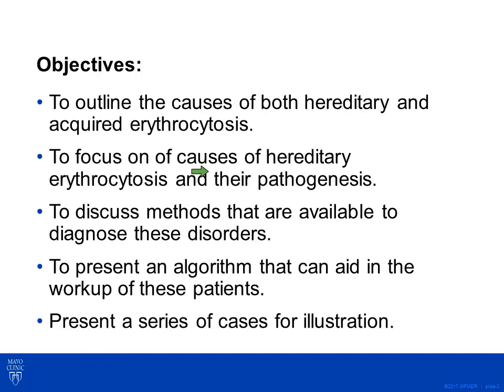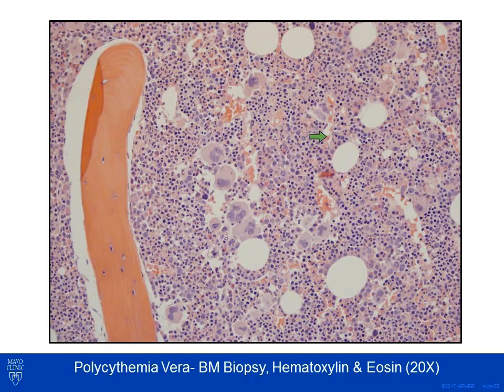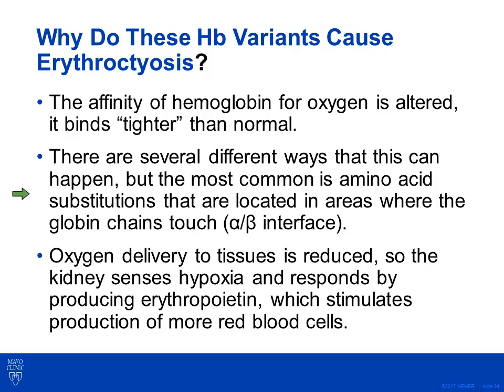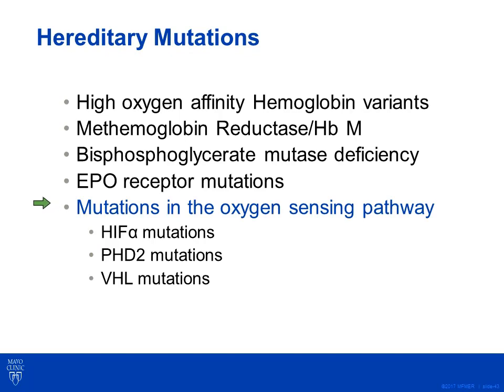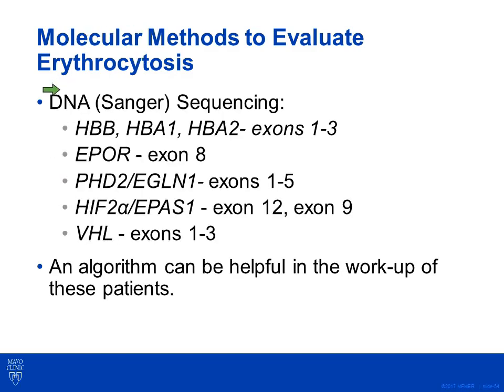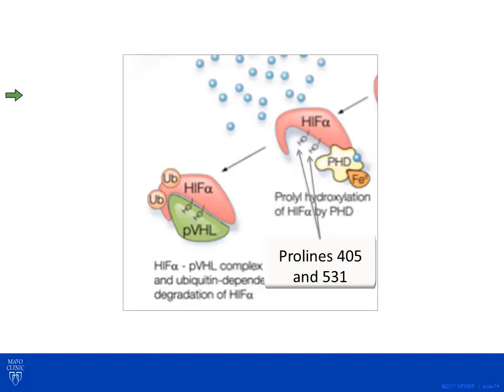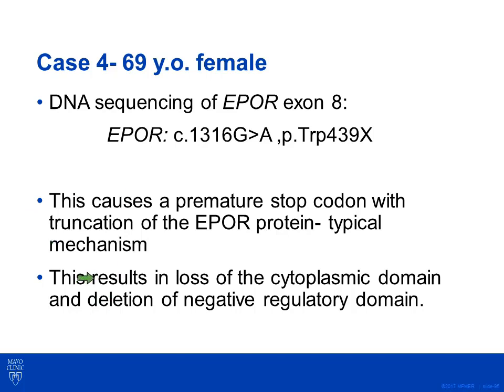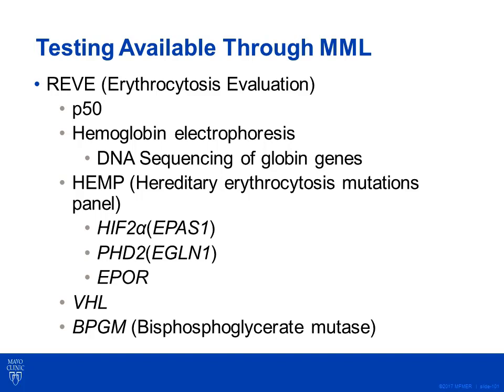Erythrocytosis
Hereditary and acquired erythrocytosis: causes, pathogenesis, diagnoses, algorithms and illustrative cases.